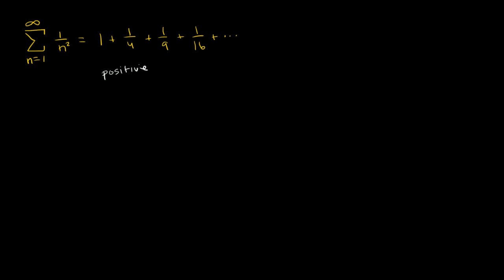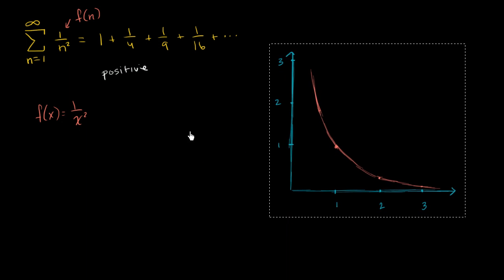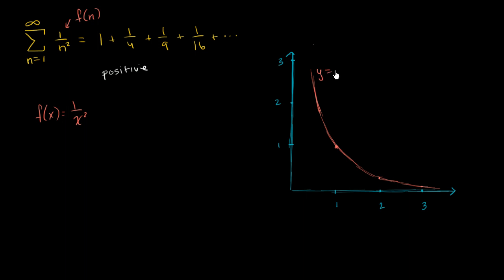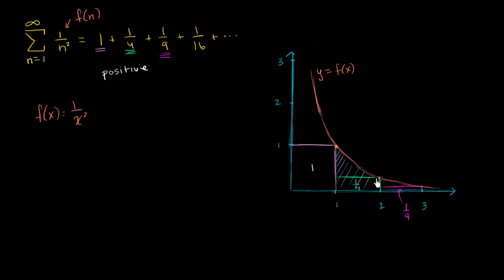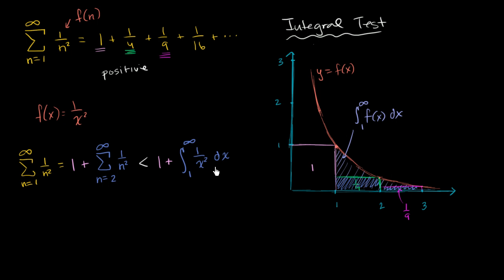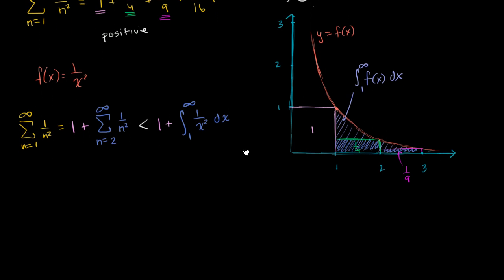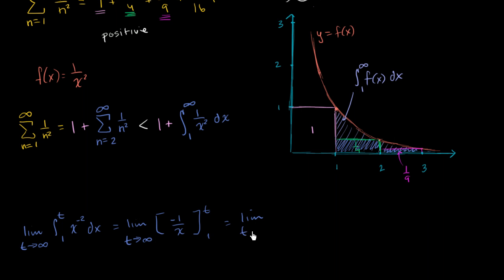Integral test | Series | AP Calculus BC | Khan Academy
Courses on Khan Academy are always 100% free. Start practicing—and saving your progress—now

The integral test helps us determine a series convergence by comparing it to an improper integral, which is something we already know how to find. Learn how it works in this video.